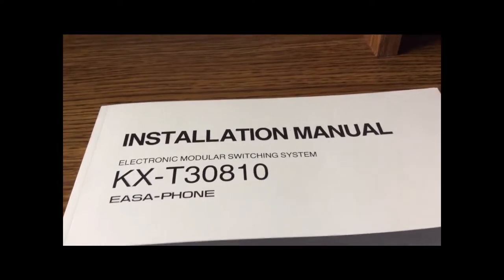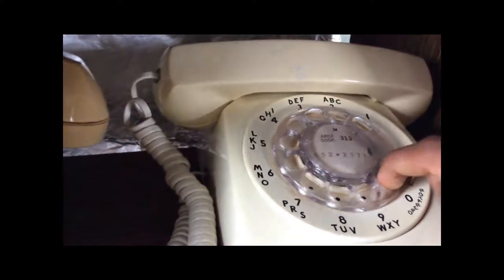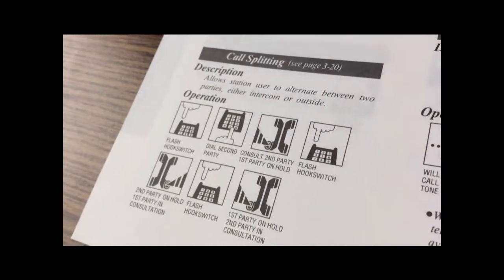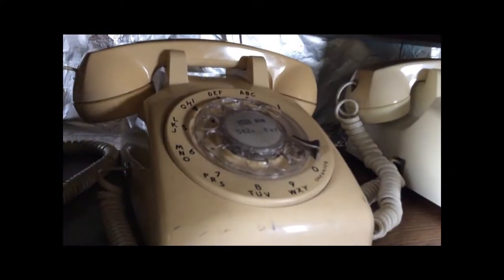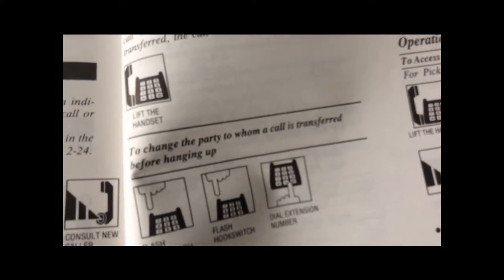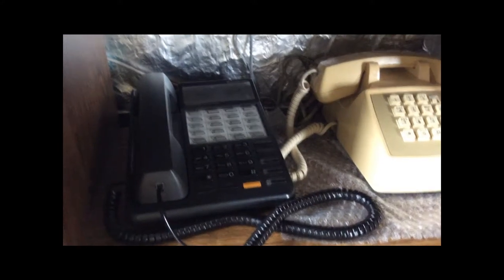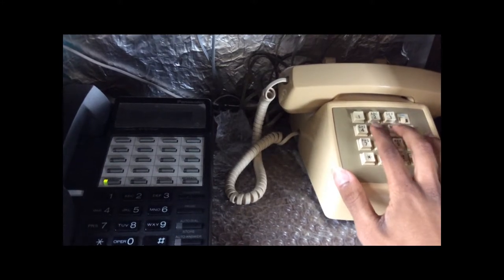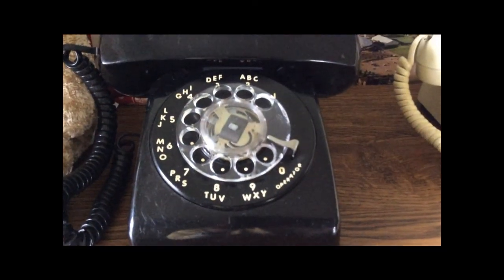PBX Showcase #4: Flashing The Switchhook & Pulse-To-Tone Conversion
In the 4th video of this PBX series, flashing the switchhook to hold, transfer, and 'conference' calls are all demonstrated. Automatic pulse-to-tone conversion on central office lines by the PBX is also demonstrated.